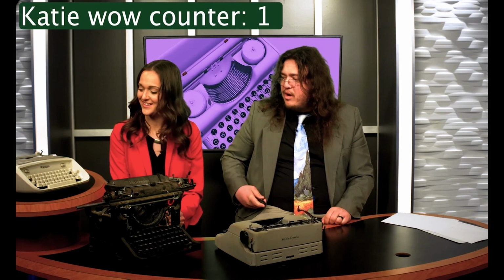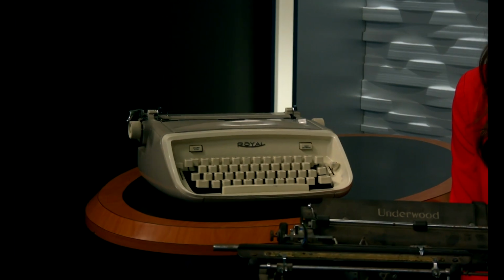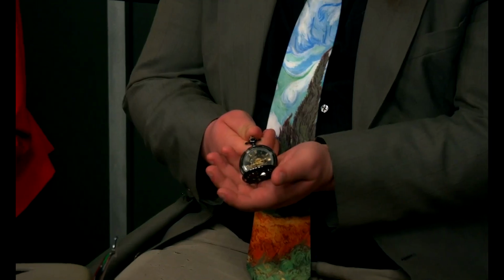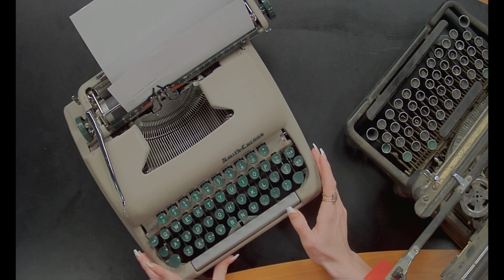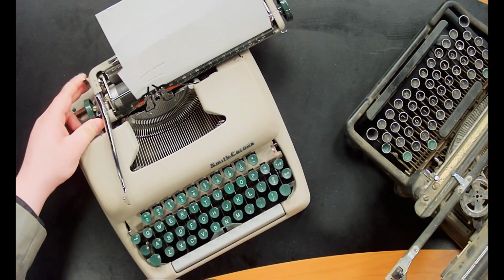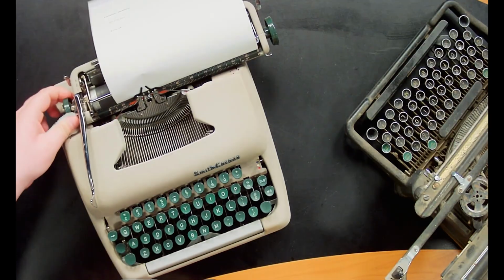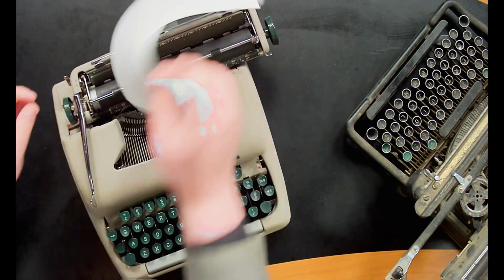Typewriters! | Now You Know Episode 2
In this weeks episode we learn more about Typewriters. Alexander discusses its origins and the influence of QWERTY. And Katie learns how to use a typewriter and ask others if they know anything about our topic! Right here on Now You Know

Producers:
Avery Andell
Tyrell Childress

Crew:
Parker Ticknor
Alexander Snodderly
Syeira Tomory
Caleb Jones
Cassie Ford
Katie Byrd
Evan Jacobson
Aaron Moore
Kayden Patrick
Shelby Singleton
Riley Westphal

KNWT provides student-produced original programming to the campus and community surrounding Northwest Missouri State University.